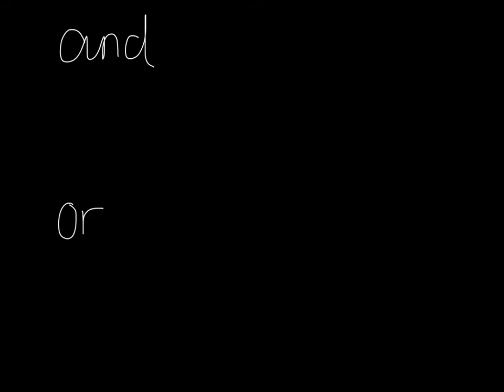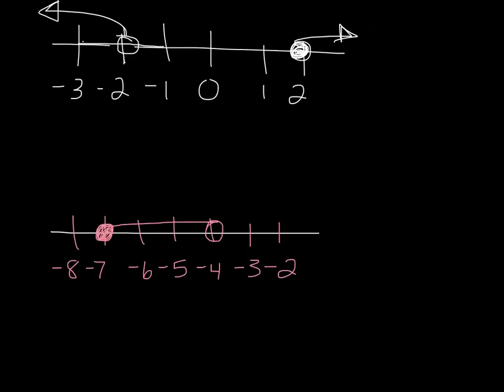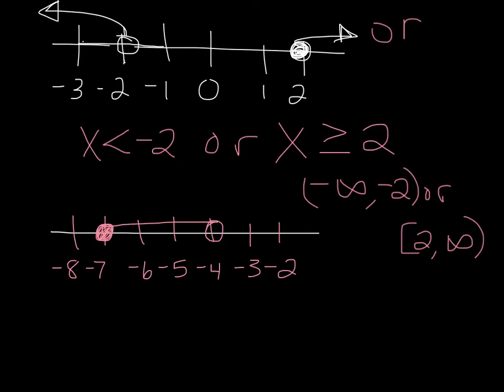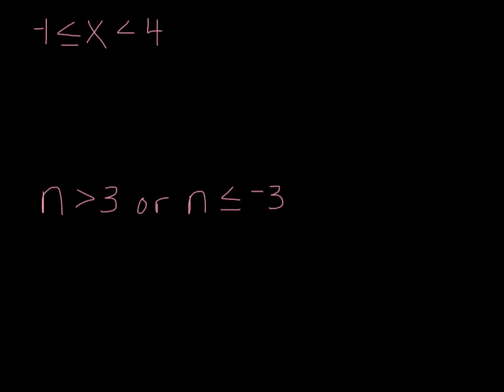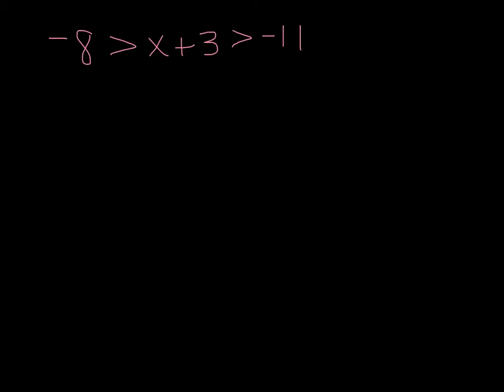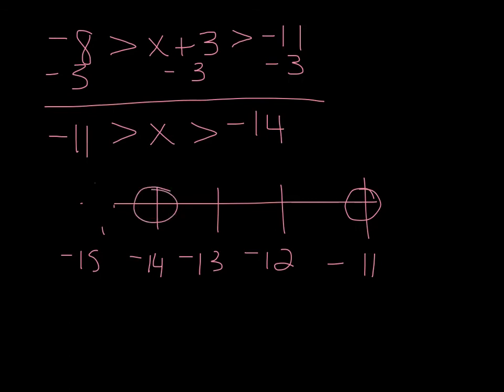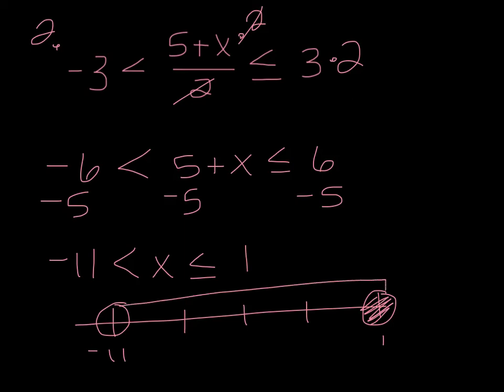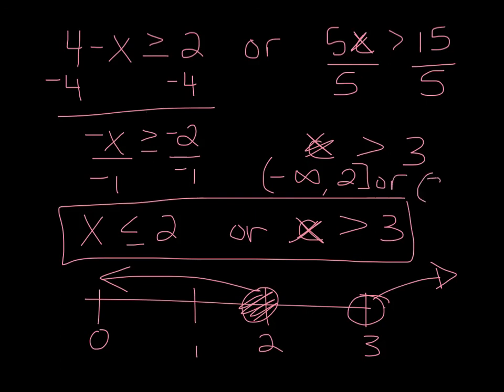Compound inequalities-cornell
compound inequalities